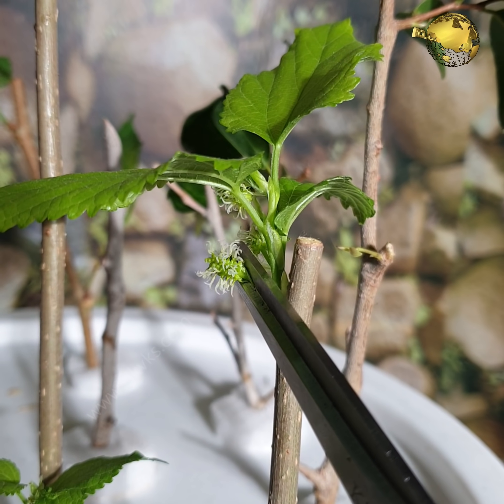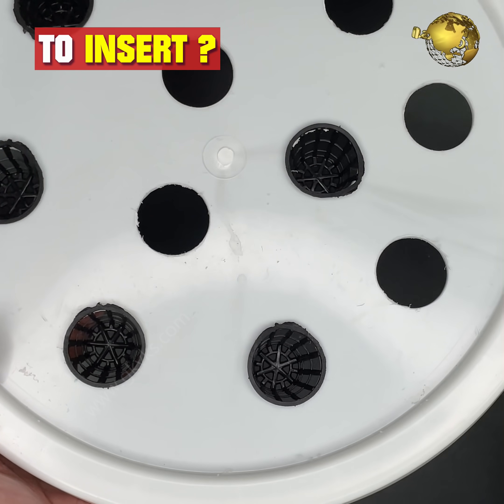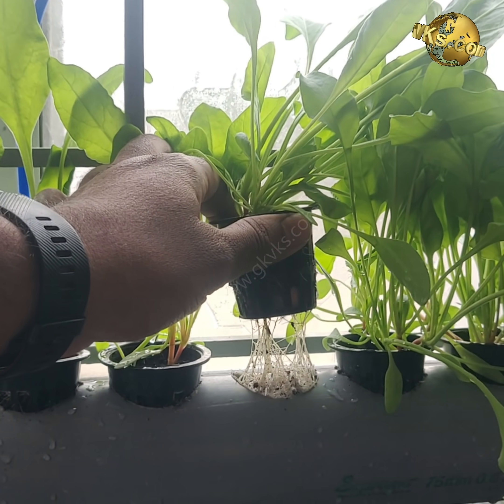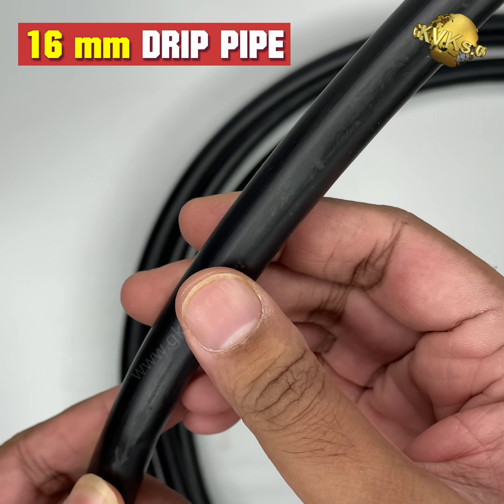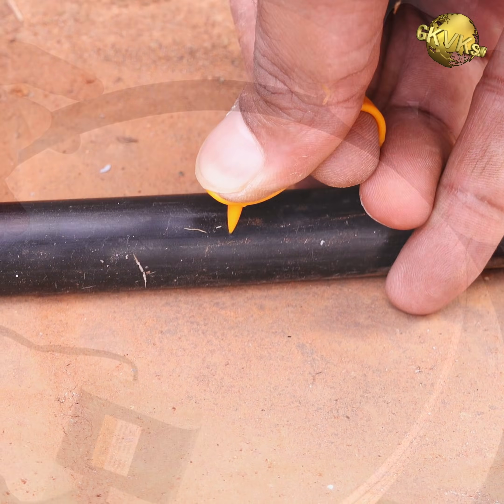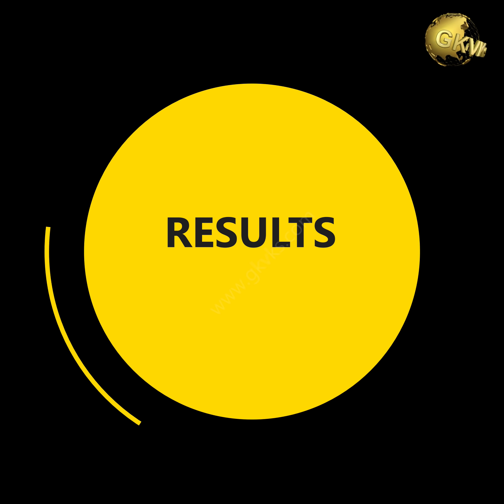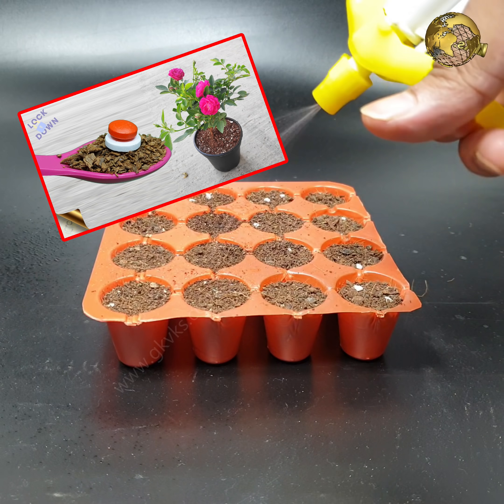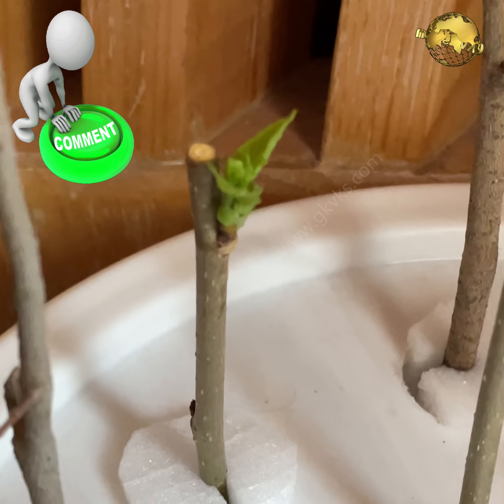FASTEST METHOD OF ROOTING PLANT CUTTINGS | DIY HYDROPONIC CLONER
Root stem cuttings in a week using this fastest method of rooting plant cuttings using hydroponics principle. This simple DIY hydroponic plant cloner really works and can grow plants 4 times faster. This can be applied to stem in plants or can be used in hydroponic farm at home to boost plant growth and yields.

In Today’s episode, we will build a simple cheap DIY 2-in-1 soil-less plant cloner device cum a simple yet effective hydroponic system to grow your plants or propagate your plant branch cuttings with a high success rate and the scientific reason behind this technique. This is really fast when compared to conventional method of growing a cutting in soil, which usually takes 4 to 6 weeks’ time. You won’t need a rooting hormone in this setup. We also show you some hacks to induce faster rooting in this episode and also discuss when to use various nutrient solutions of hydroponic farming. This method uses the nutrient film technique of hydroponics types.

This Hydroponic two in one plant cloner can be a very nice school project for kids and instil an interest in them in gardening.
First of all, you need at least a 20 litre or a 5 gallon plastic bucket with a lid. The cheapest solution to this is to use a 5 gallon empty paint bucket which is easily available from any junk store or perhaps from your store room.  This is plastic waste recycling like how we recycle used plastic bottles in our videos.

CHAPTERS:

THINGS NEEDED FOR DIY HYDRPONIC SYSTEM: 0:45
HOW TO MAKE A PLANT CLONER: 1:31
FIXING THE HYDROPONIC PUMP: 3:53
RESULTS OF ROOTING: 5:31

Happy Gardening!